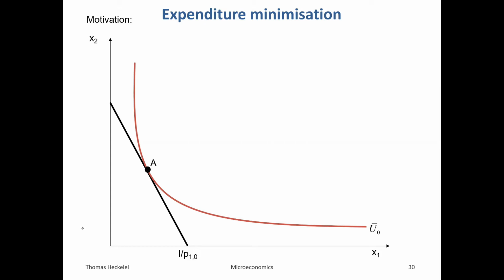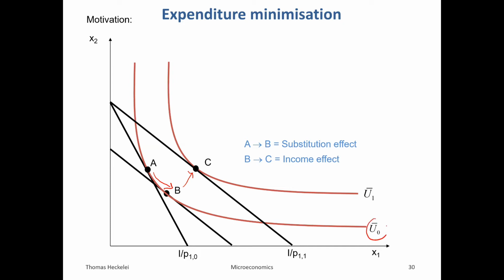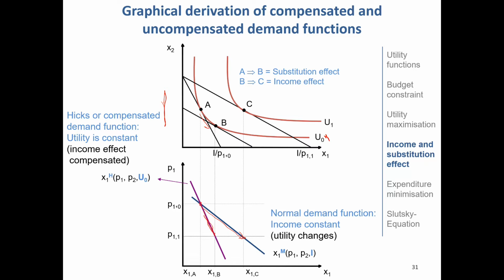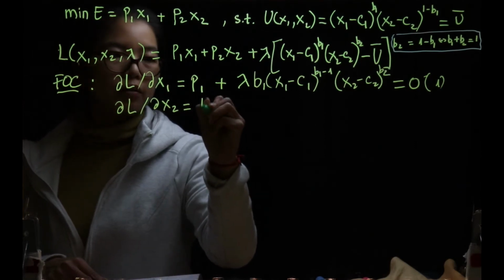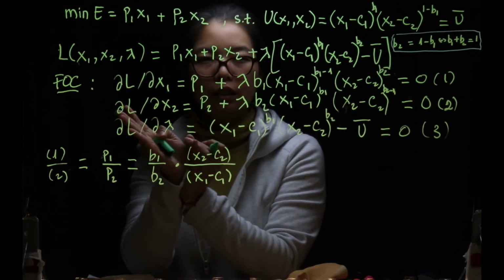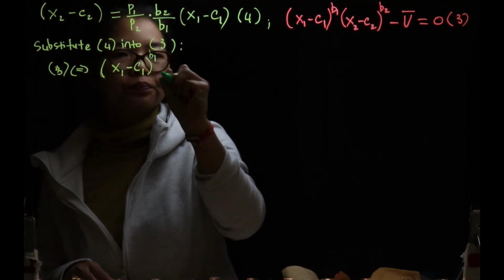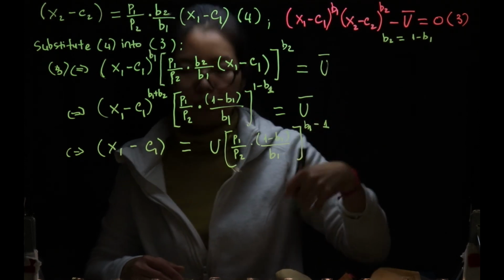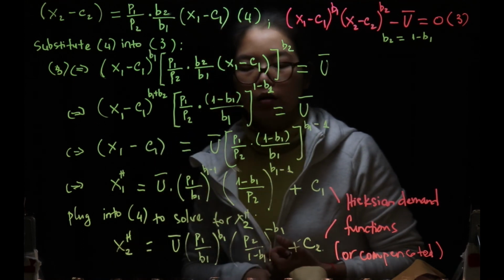1. Emin (Choice & Demand week 3)